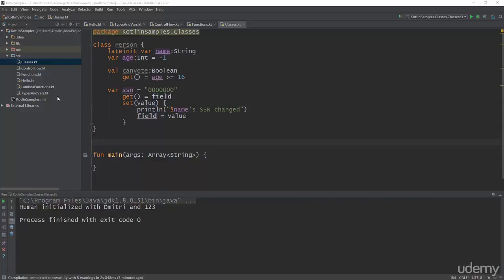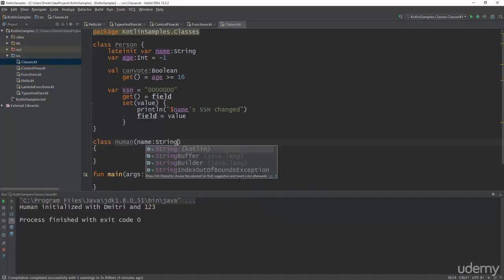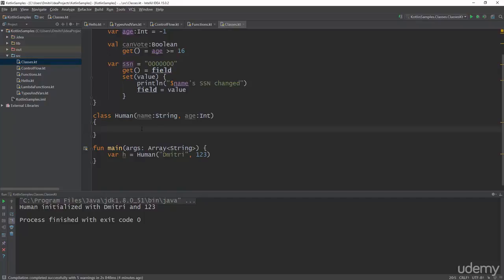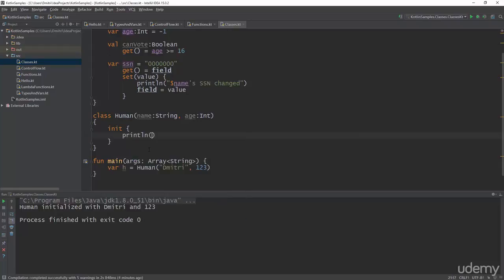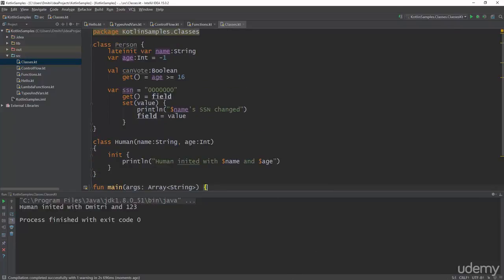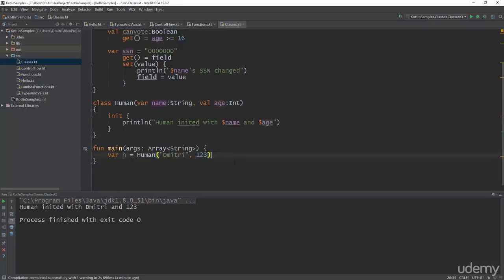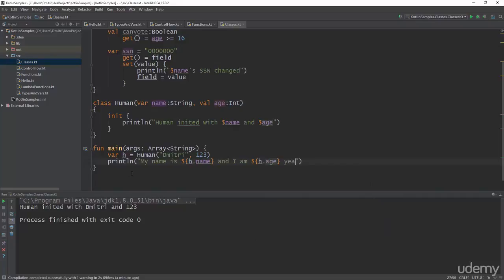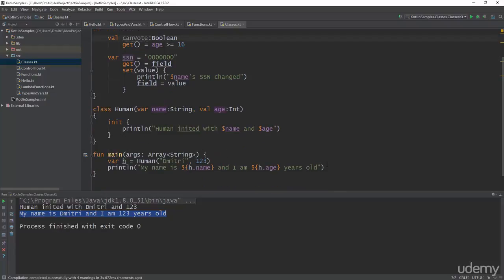502 Primary Constructors and Initialization